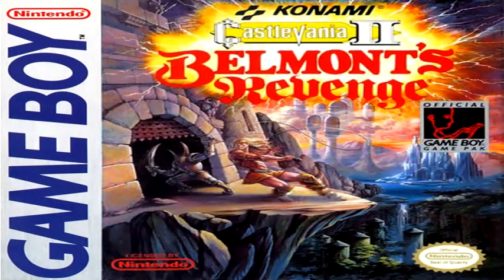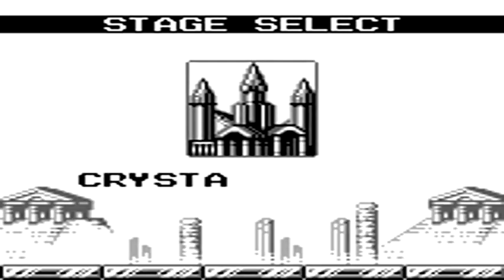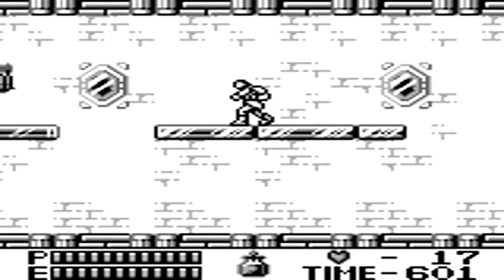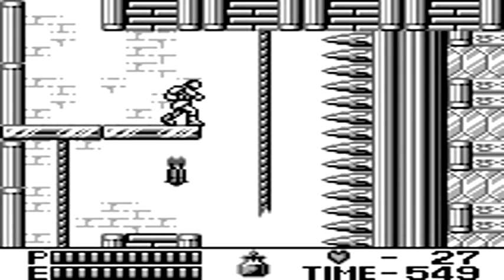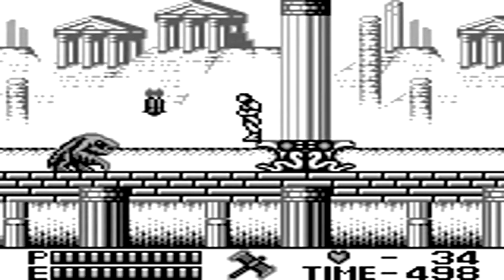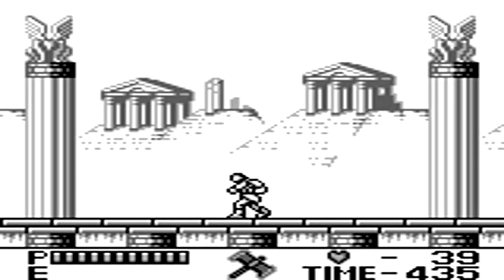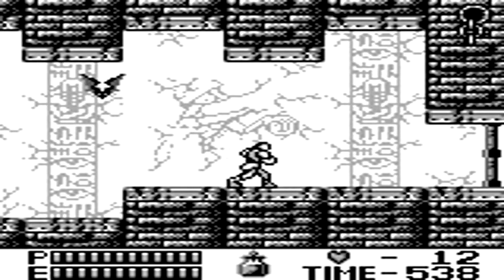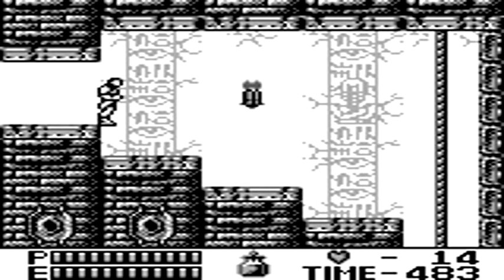Play it Through - Castlevania 2 Belmonts Revenge Part 1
Hey everyone on this episode of Play it Through its Castlevania 2 Belmonts Revenge for the the gameboy brought to us by Konami. Castlevania 2 is a direct sequel to the first Castlevania game on gameboy. You take control of Christopher Belmont as he tries to free his son from his demon like state that Dracula cursed him with. The gameplay while similar to the first gameboy title has been improved and while you still do move slowly it doesn't hurt very much like Castlevania Adventure. Enjoy!

I also create Sprite Based Bead Art and do commissions. Check for examples and goto for order information